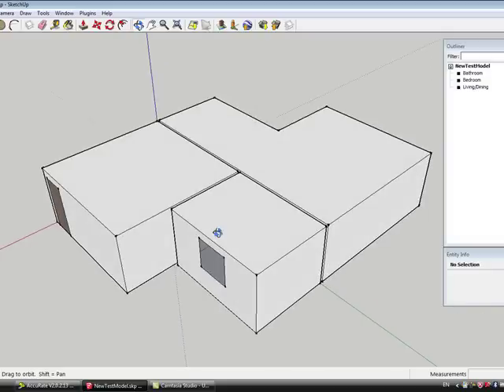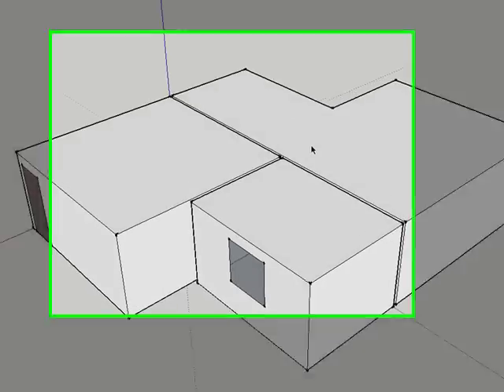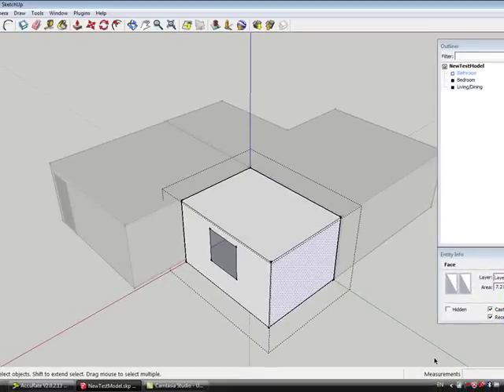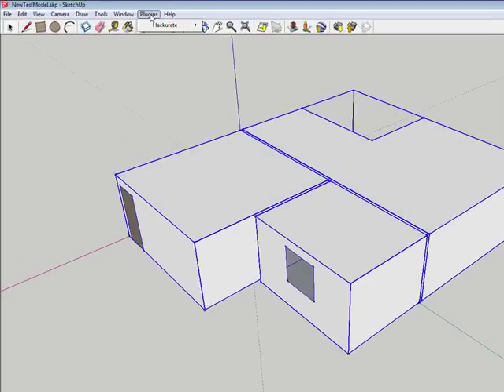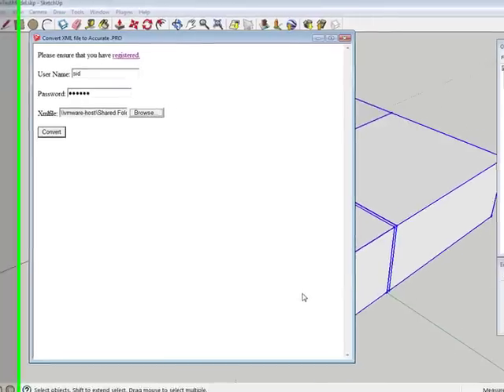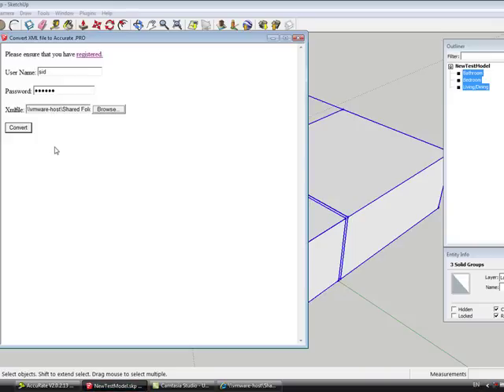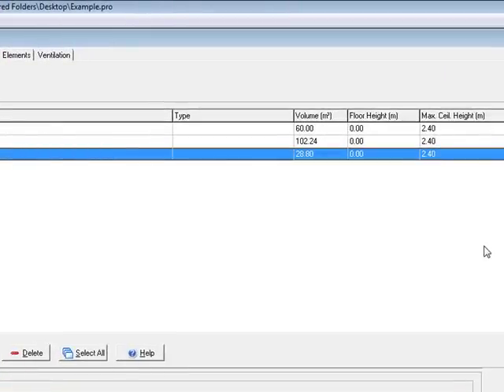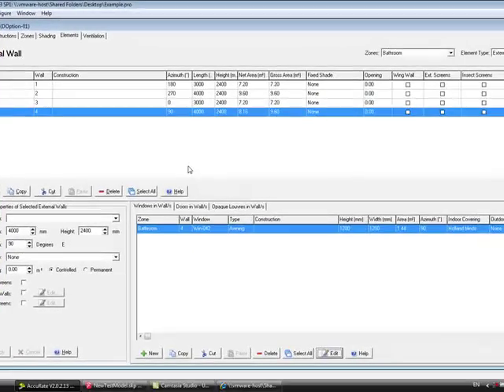Sketchup Accurate Plugin Demo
Sketchup video showing how to use the Sketchup Plugin for Accurate.  Developed by ODS Engineering